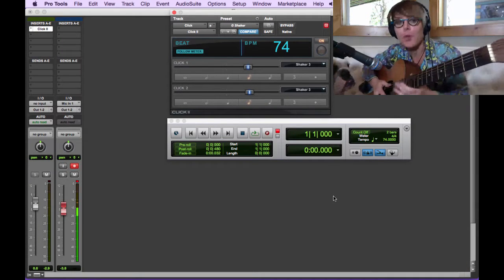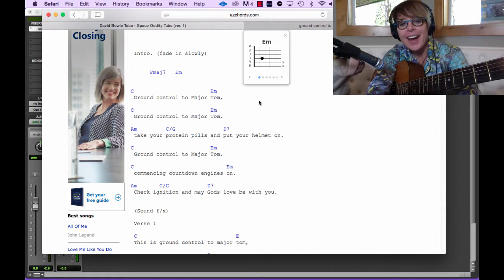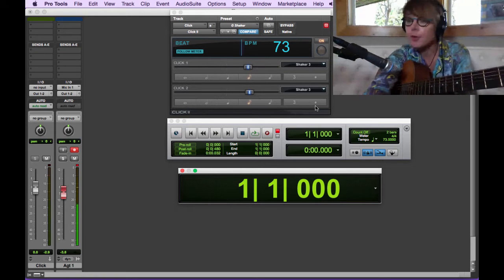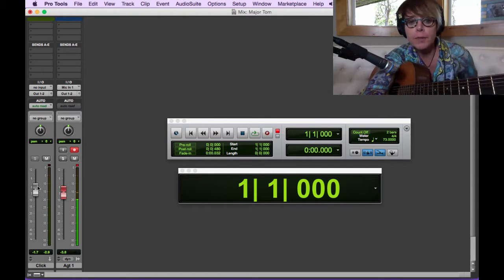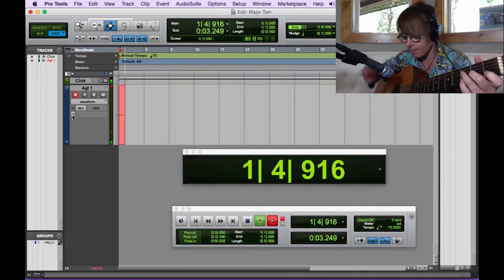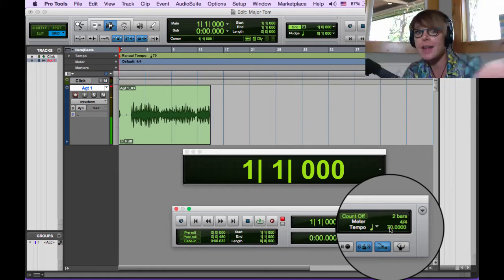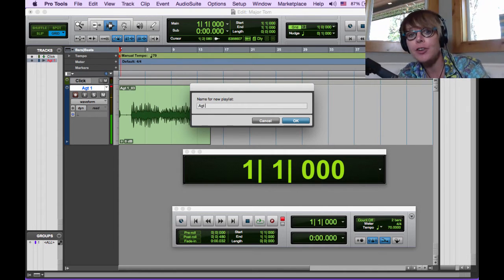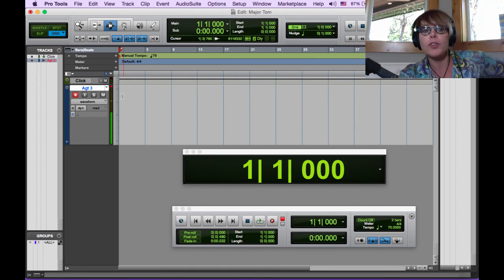Pro Tools in PJ's - Recording Audio 2 - Intro to Playlists